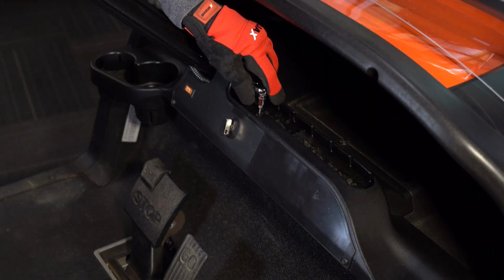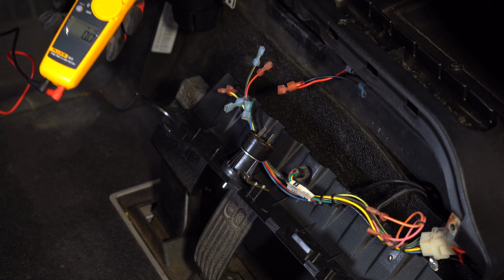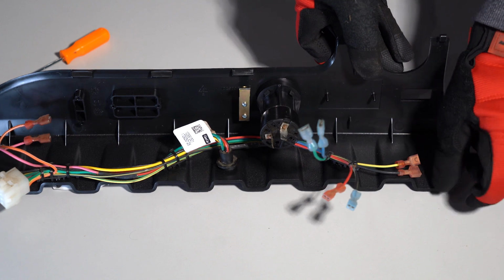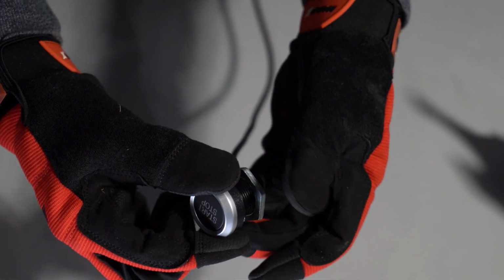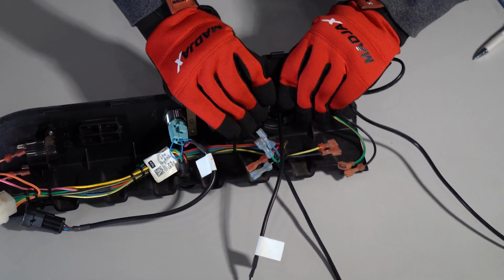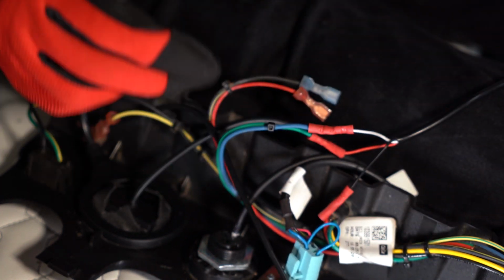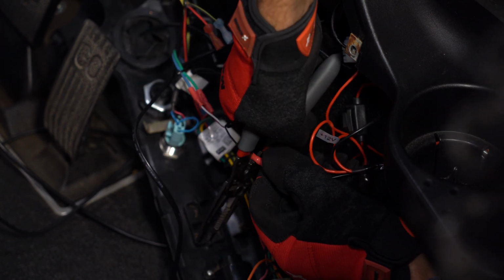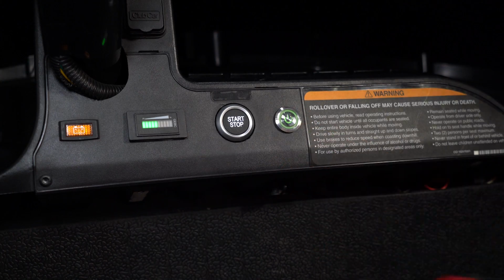How to Install the MadJax® Passport™ Smart Key System - Club Car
More Style. More Features. More Fun. MadJax.